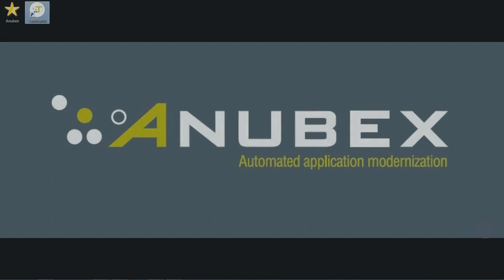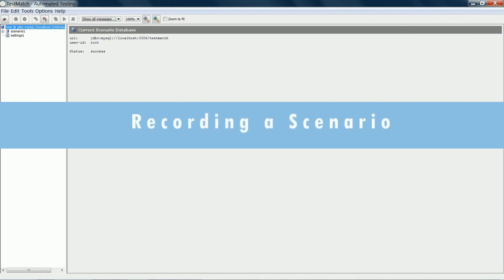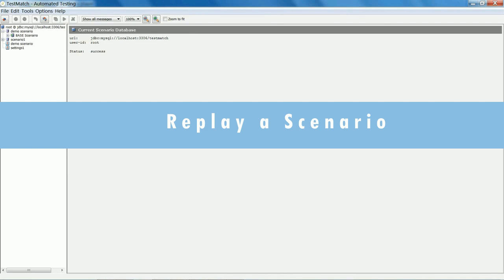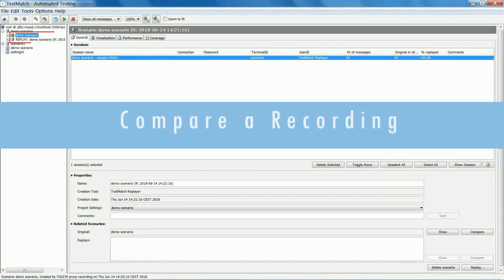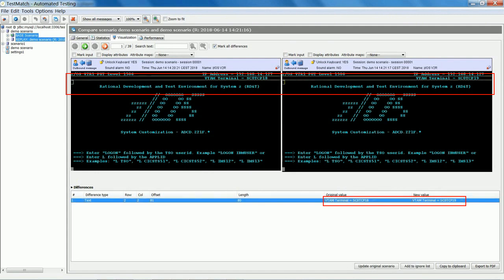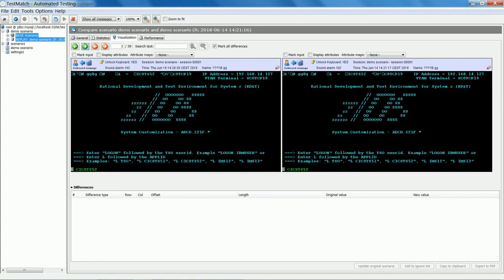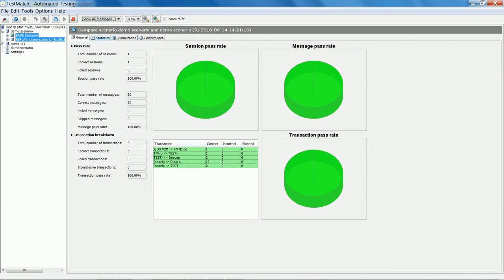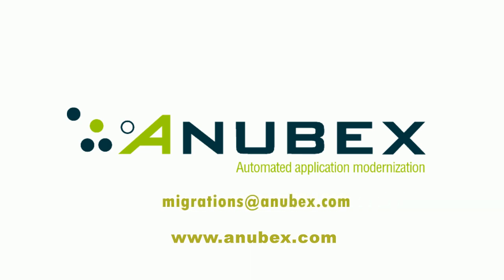How to automatically validate the correctness of your migration | TestMatch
Have you ever wondered how the correctness of a legacy application migration is validated?
In this video, you will learn how our TestMatch tool works and how it can simplify any mainframe migration process through automated testing.

Explore more resources on mainframe modernization and cloud migration:
WHITEPAPERS